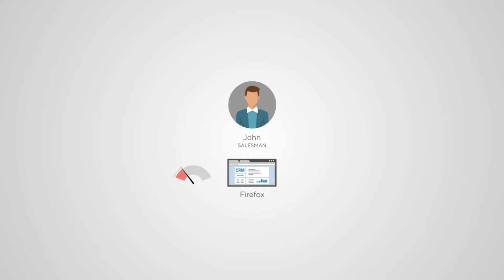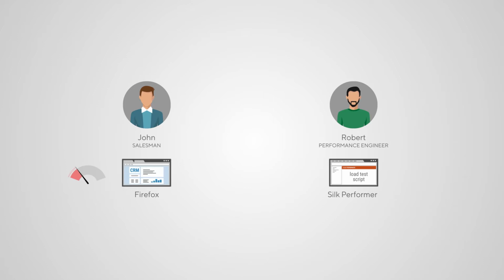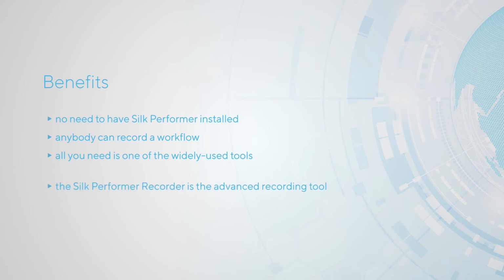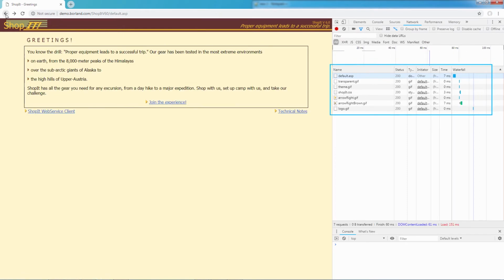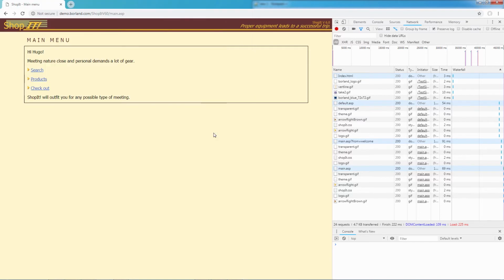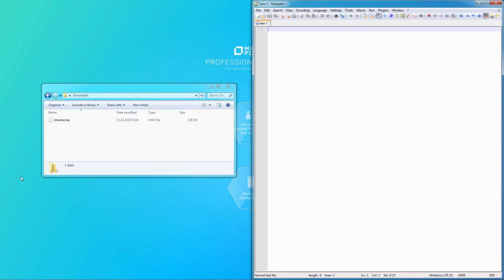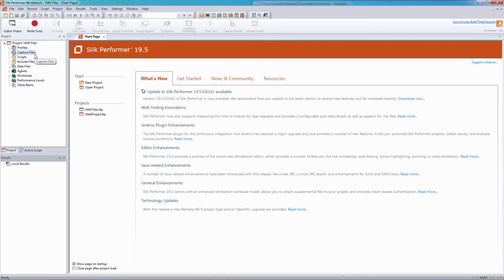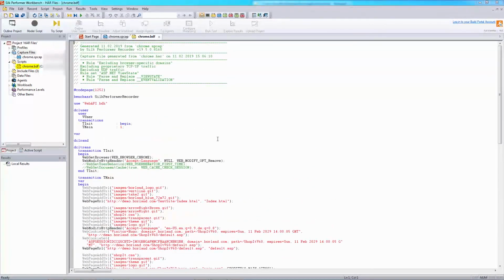Silk Performer 19.5 - Generating Scripts from HAR Files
In this video we will introduce you to HAR files: you will learn what a HAR file is and how it can be useful, especially in regards to load testing. Then we will show you how to generate a HAR file with Chrome, how to import it to Silk Performer, and how to generate a load test script out of it.

Performance issues strike when your organization is busiest: when your website has hit peak traffic volumes, a new mobile app is launched, or there is an unexpected spike in activity. The competition is just a click away, and to keep users engaged, applications must perform consistently no matter the device, browser, connection speed, or location. Micro Focus Silk Performer® (formerly Borland® Silk Performer) is designed to deliver a consistent user experience anytime, anywhere, and on any device.